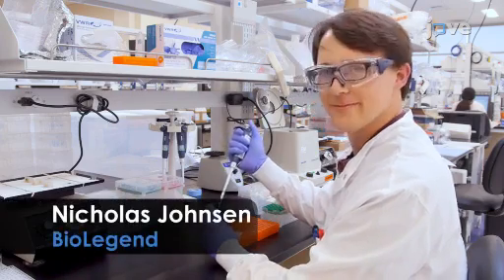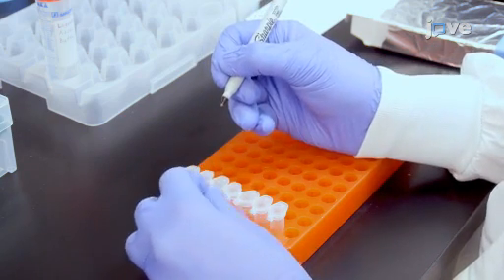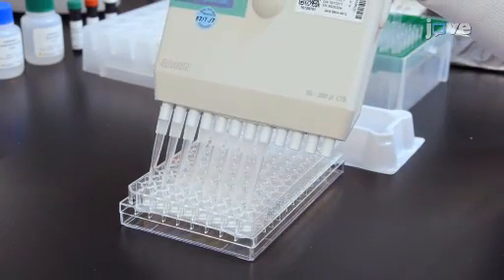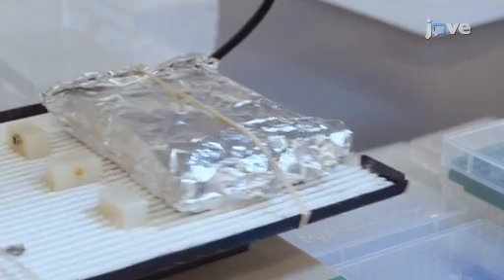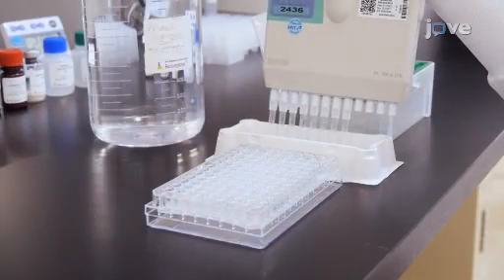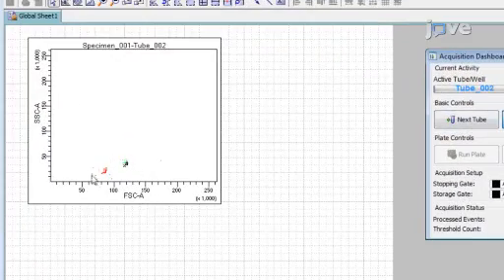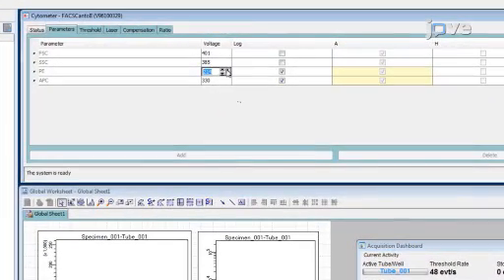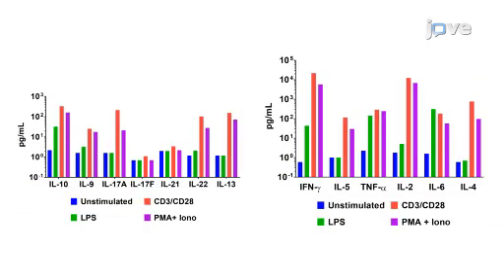Multiplex Cytokine Profiling of Stimulated Mouse Splenocytes Using a Cytometric Bead based Immunoass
Dans cette expérience, Biolegend utilise un pannel de cytokines de souris T helper pour quantifier simultanément la concentration de 13 cibles de cytokines distinctes dans les surnageants de culture de tissus prélevés de splénocytes de souris cultivées dans différentes conditions de stimulation.

Et notamment :
👉 InfOzyme : l’information générale (dernières actualités produits, communiqués, congrès, promo…)
👉 TechOzyme : l’actualité technique (le 360°c d’une technique, astuces d’optimisation, erreurs à éviter, questions fréquemment posées…)
👉 Tout ce que vous n'avez jamais osé demander en Western Blot
👉 Tout ce que vous n'avez jamais osé demander en Immunofluorescence